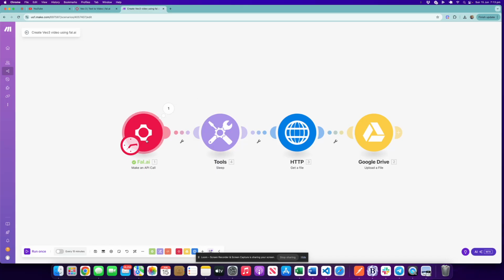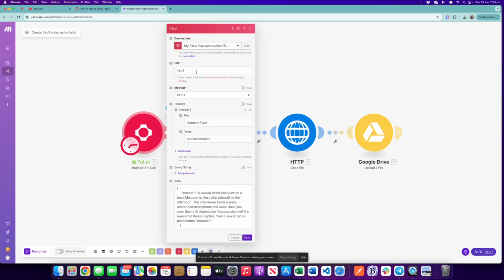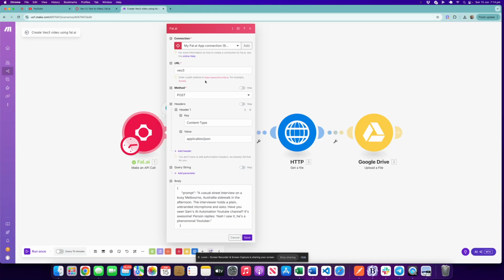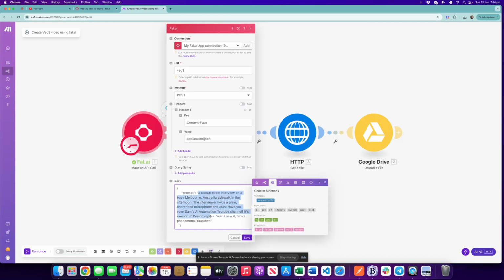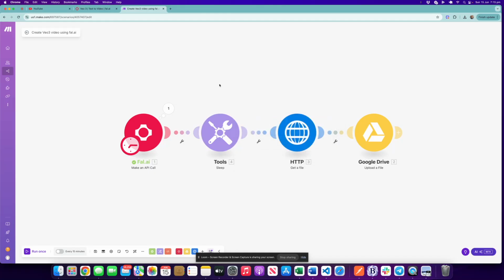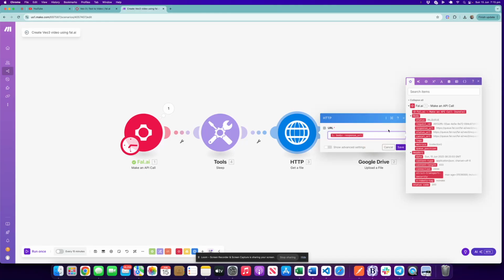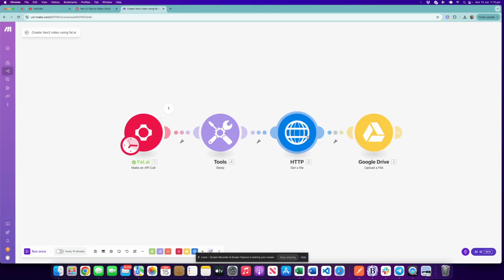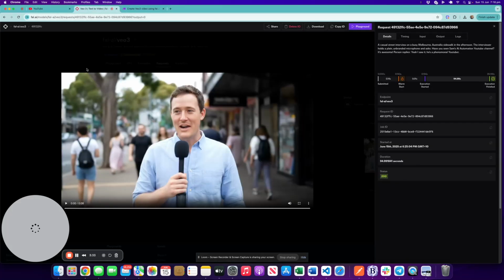Creating Affordable Google VEO3 Videos with Make.com and Fal.ai 💡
In this video, I discuss how to create videos using Google VEO3, which is quite expensive at around $250 per month. I share an alternative method using make.com and fal.ai, which allows for video creation at a significantly lower cost, approximately $6 for an 8-second video. I walk you through the process of setting up an API connection with fal.ai, including obtaining an API key and making API calls. While I demonstrate the steps, I also highlight the importance of monitoring the video creation status and saving the output to Google Drive. I encourage you to explore these tools as a cost-effective solution for video production.

00:00 Introduction to Google VO3
01:00 Creating API Connection
01:49 Video Creation Process
03:08 Saving Video to Drive
04:19 Conclusion and Cost Comparison